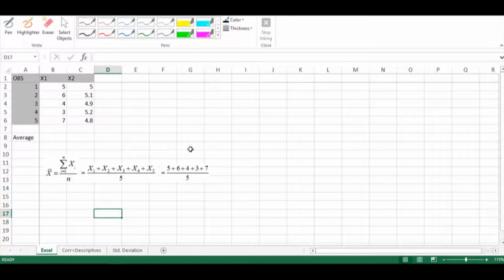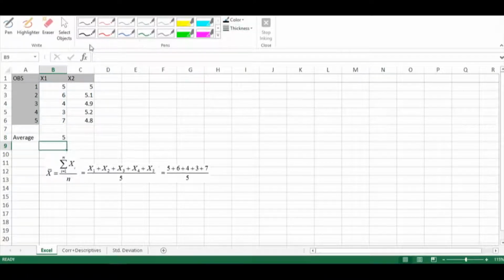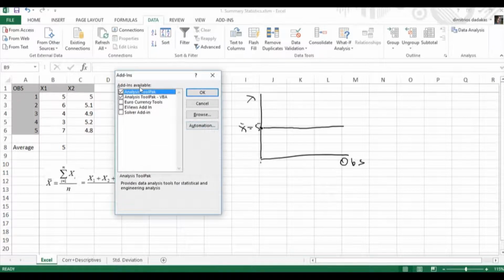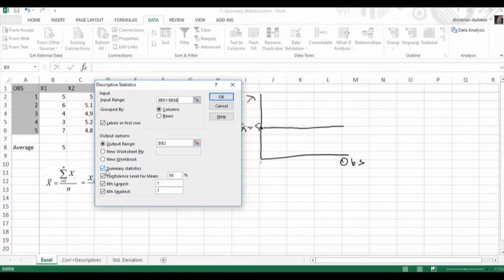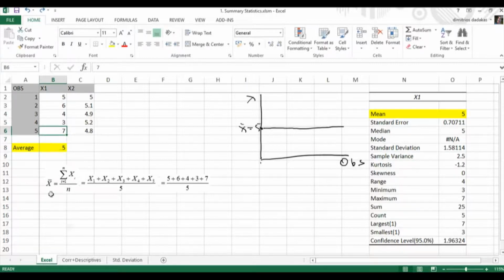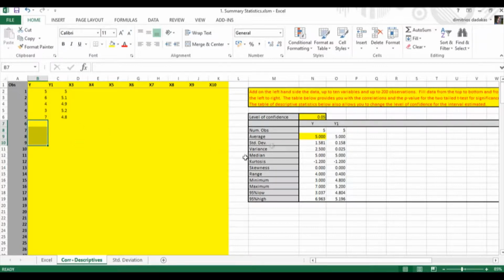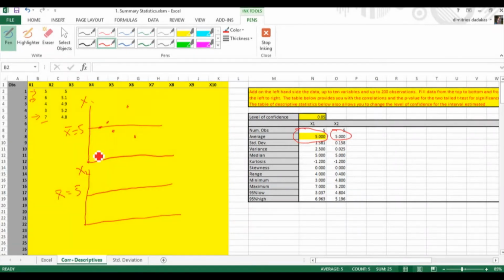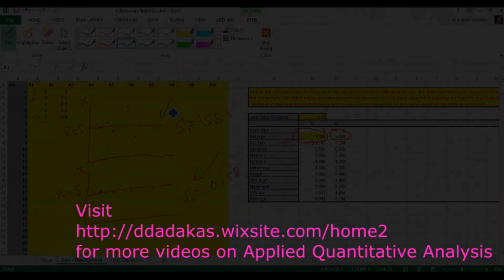Three ways to get the simple average in excel + an app.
In this video I am showing you how to obtain the simple average in excel using three different ways: 1) using the "average" command 2) installing and using the "Data Analysis Toolpak" and 3) downloading and using my own excel file that provides the same results as the "Data Analysis Toolpak" however with results that update automatically.  for more videos on Applied Quantitative Analysis